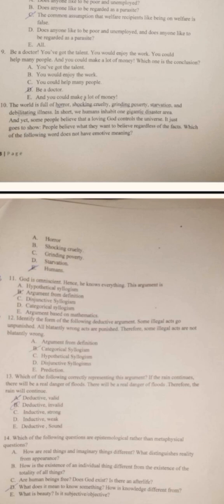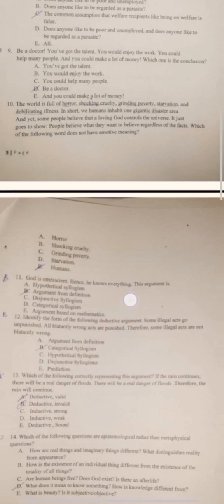logic mid exam 2015 @haramayauniversity1295,@Freshman_exams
Logic mid exam haramaya university